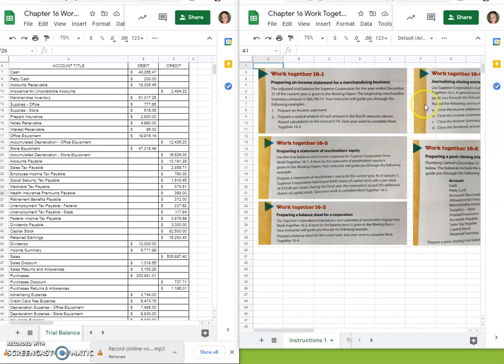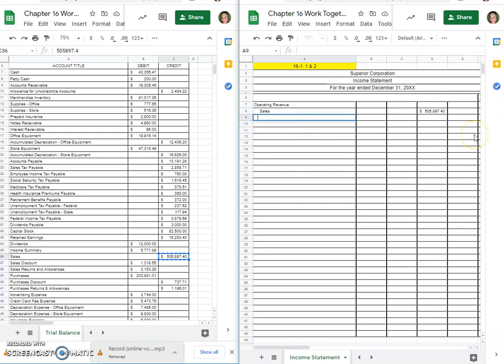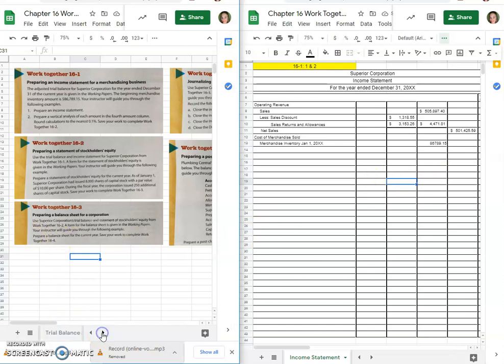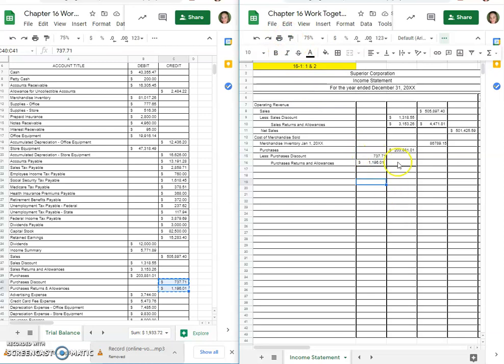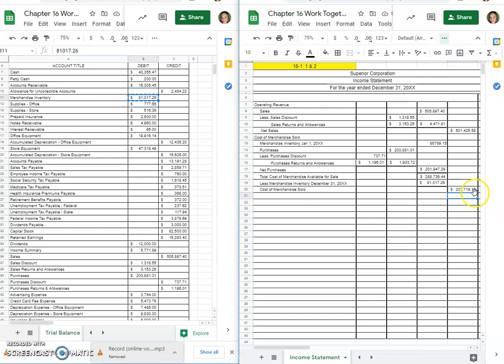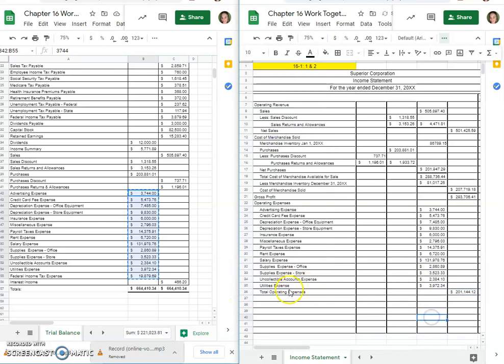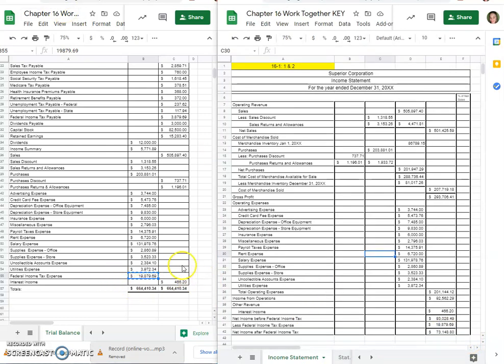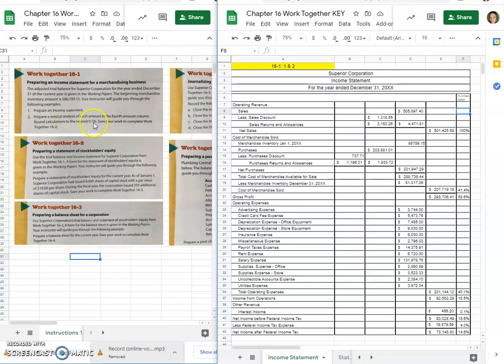Accounting 16 1 Work Together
This video is intended for the use of my students to follow along as we do the "Work Together" 16-1 problem on creating an income statement. This problem is from the Century 21 Accounting textbook edition 10e by Gilbertson, Lehman, and Gentene. All credit to them for their work on this problem and text.